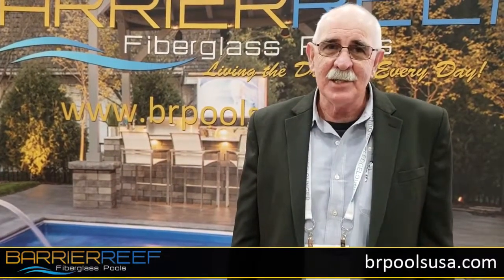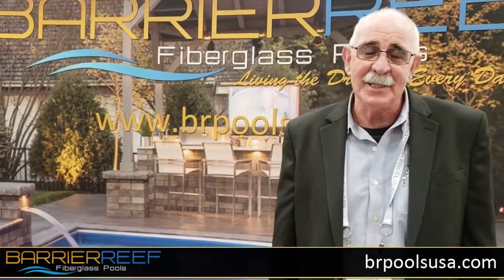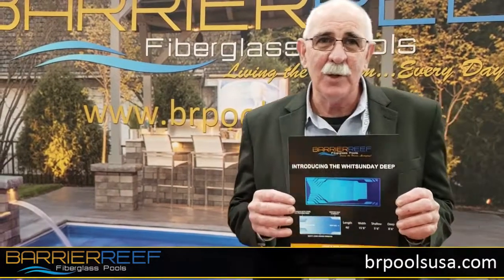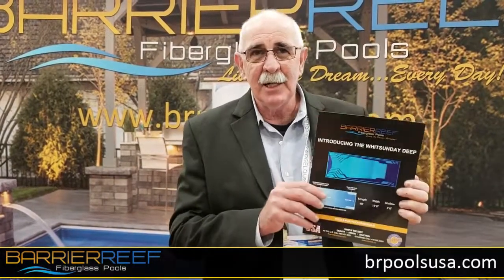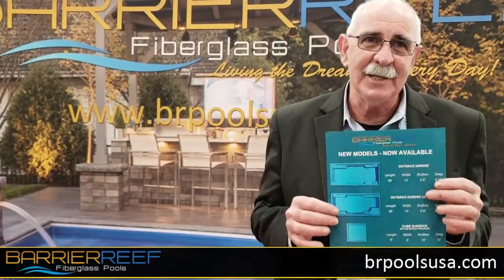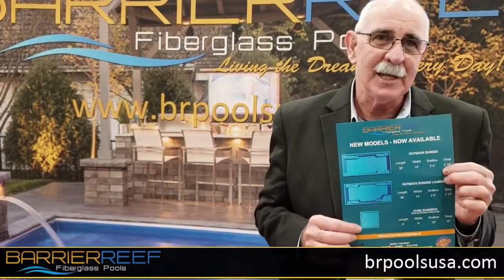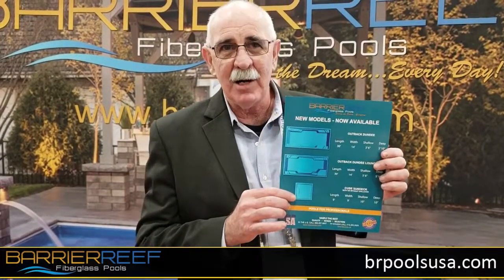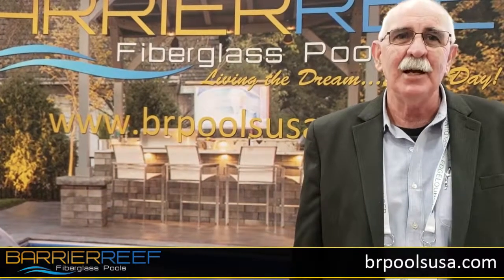Fiberglass Pools USA | A message from Tony Walton for 2019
Hi folks, Tony Walton here from Barrier Reef Fiberglass Pools USA. We are here live at this year’s Pool and Spa Expo in Las Vegas, Nevada. We are here showing off our great line of fiberglass swimming pools. We have a great selection of sizes and models that are perfect for any backyard.

2019 is just around the corner and 2018 was a fantastic year for Barrier Reef. We have some great new models coming out for 2019. One of them is a great pool we just built, it’s a 40-footer - 8 foot 6 inches deep, it’s called the Whitsunday Deep. This is our deepest pool to date that has many great features. It has a great swimming area and lane with a large walk-in entry. The pool has four entry/exit points from the classic Whitsunday 40 model and I guarantee you’re going to love this pool.

We also have our Dundee series, yes, the Dundee from down under. We have made this pool with four entry points, plenty of seating and our standard safety ledge. Our Dundee Lounger model has a nice tanning ledge that you can lounge around in, while enjoying your outdoor surroundings.

We also have the new cube lounging ledge. With the cube lounger you can put it anywhere around the pool, and it fits perfectly with any of our pool models. The cube ledge has ten inches of water in it, you can lay around in it and have a great time soaking up the sun.